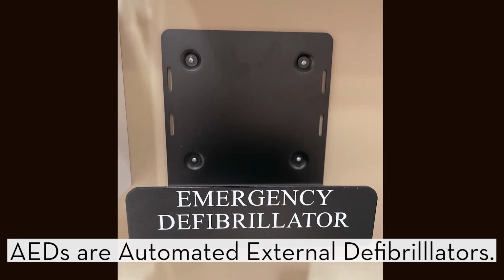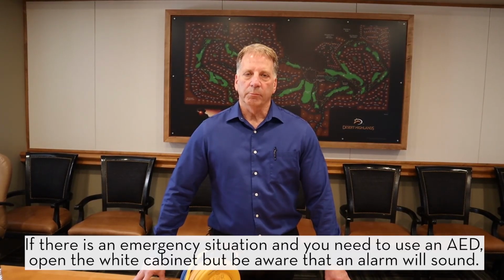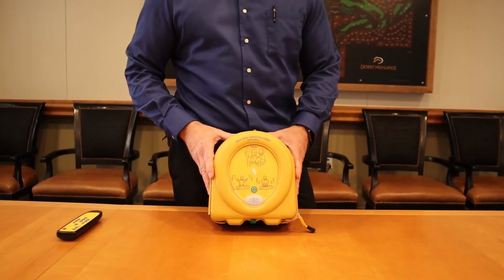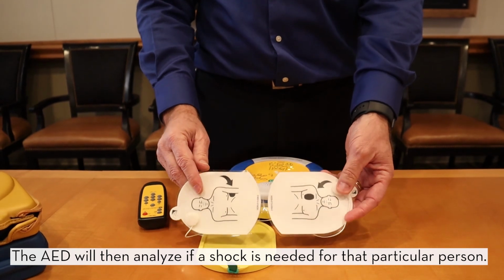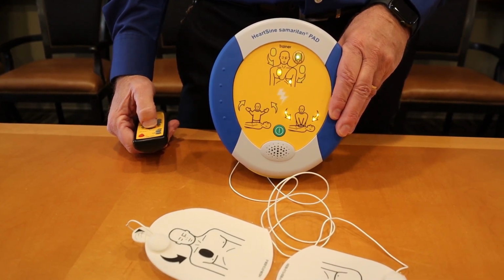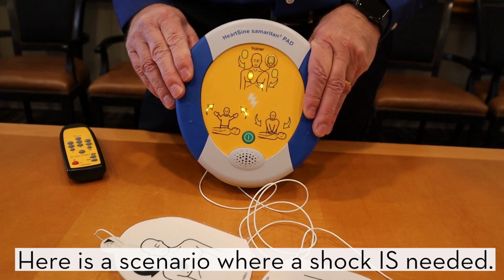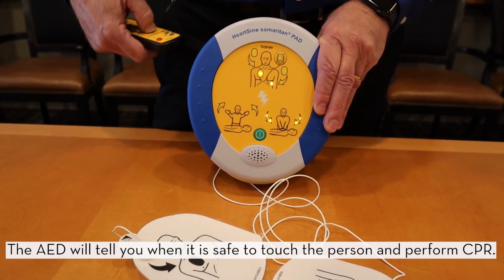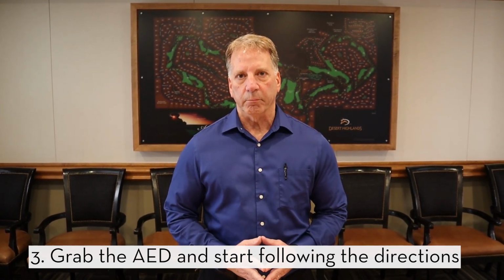AED Training with Nick Ciliento, Director of Security